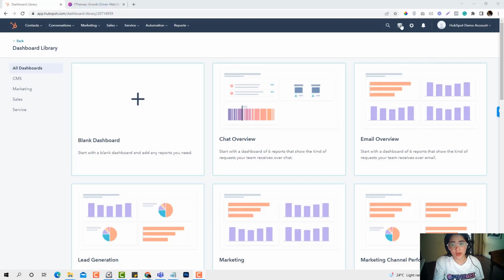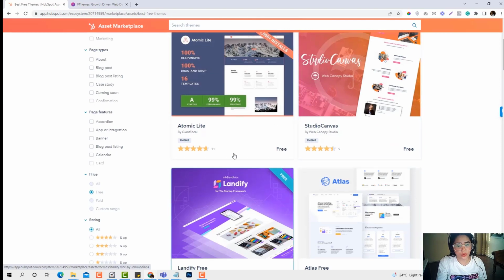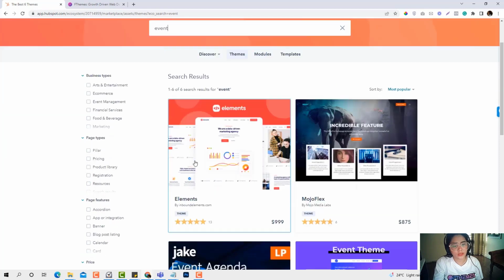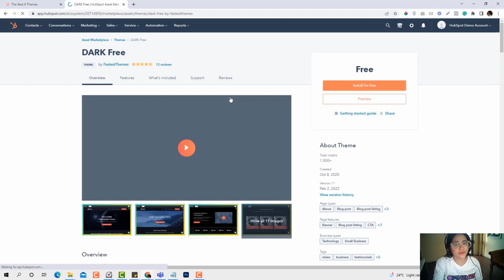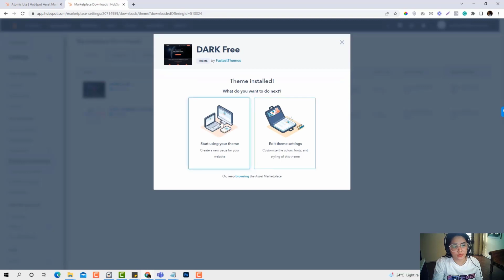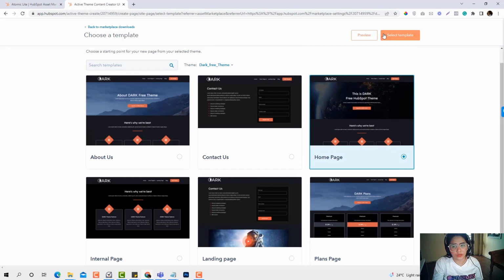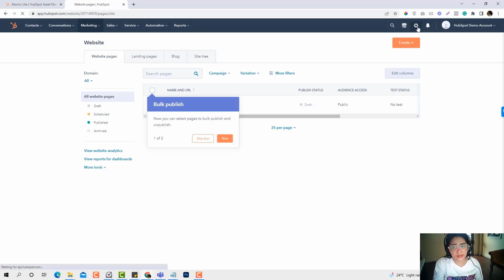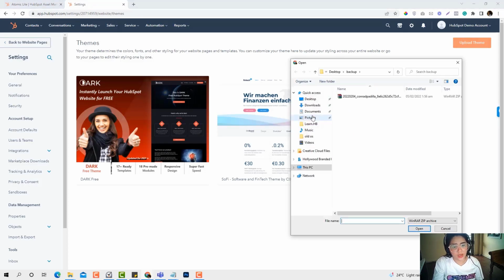How to Install HubSpot Theme via ZIP File or Marketplace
In order to get your HubSpot CMS website get going, you need to first purchase a theme and then install it. The installation is fairly simple, if you buy HubSpot theme and there are two methods you can follow, depending from where you made the purchase.

In case you couldn't figured it out on your own, don't worry. This FThemes tutorial will guide you through.

Do like the video if you learned a new thing and share it with your colleagues. Let me know what do you think in the comment section. Thanks.